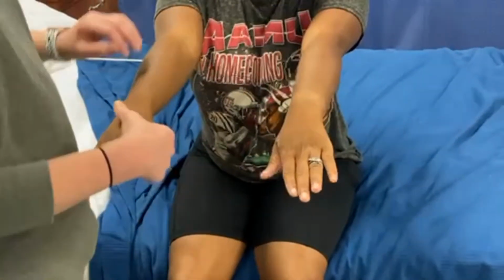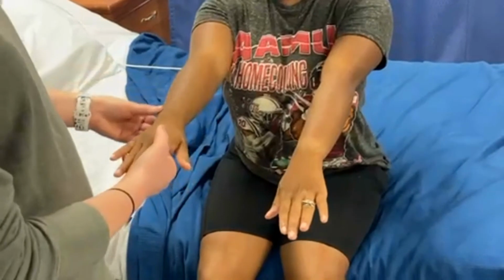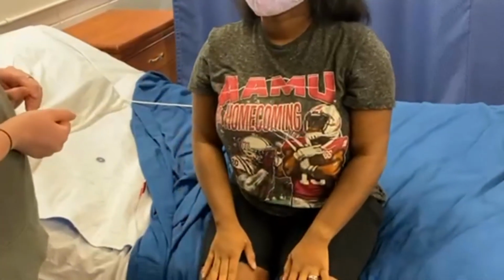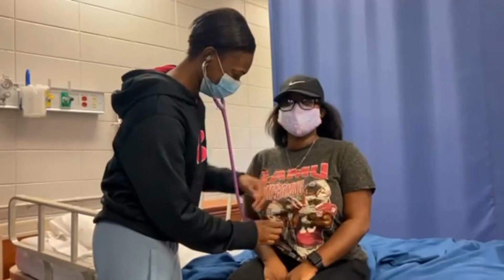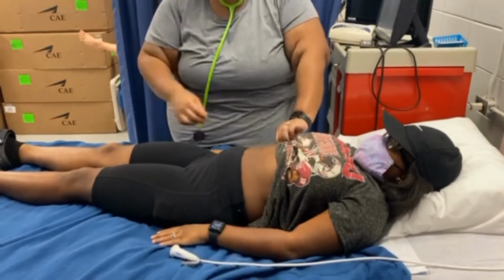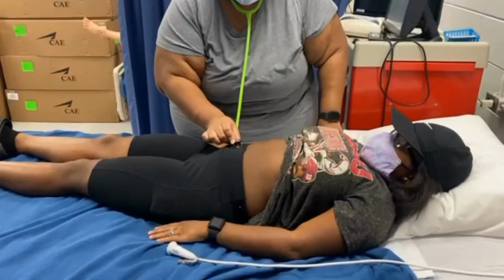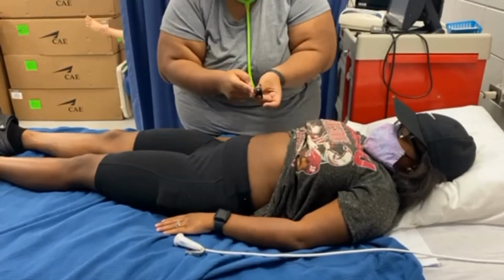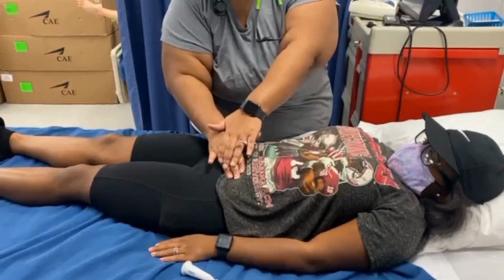Head-To-Toe / Hands, Bowel, Lungs, & Bladder. J.f Drake State Nursing 10/18/2021